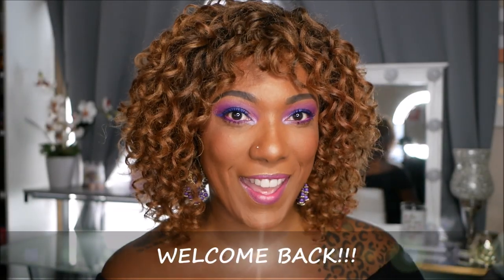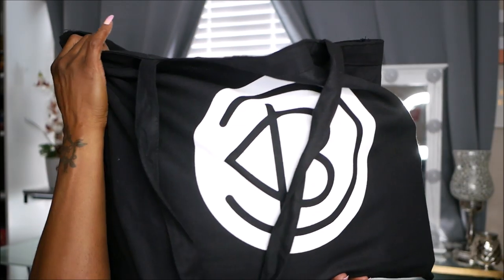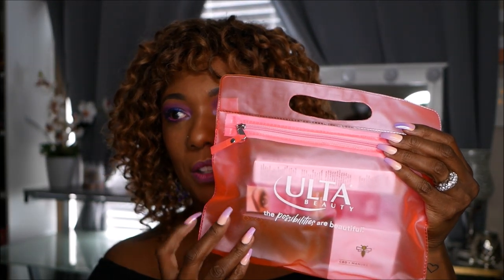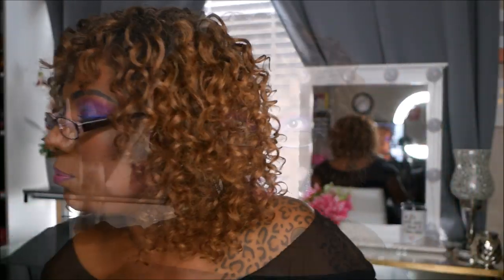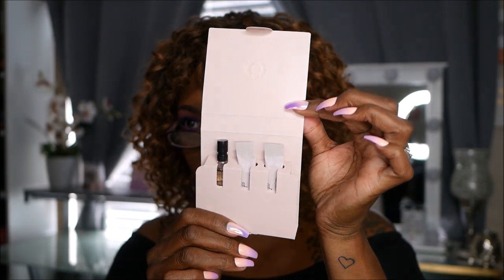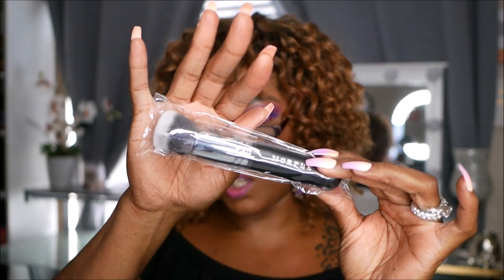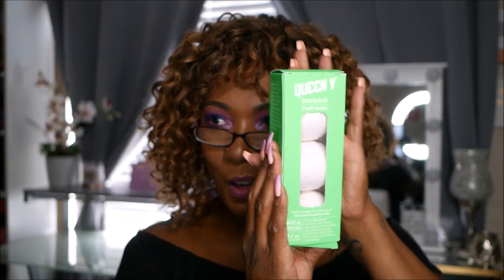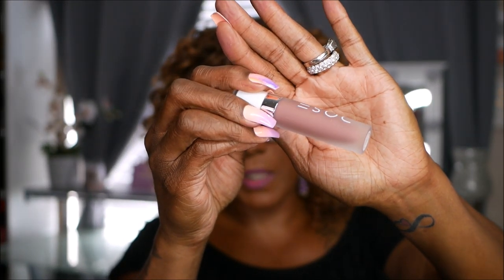BEAUTYCON LA 2019 Hauler Bag!!! What did we get??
Hi Guys!!

Thank you for stopping by to check out my video showing what I got in my Beautycon LA Hauler bag this year!